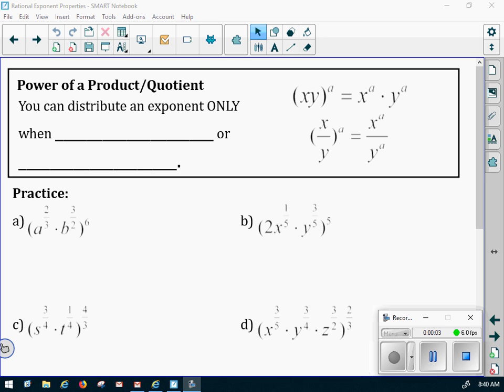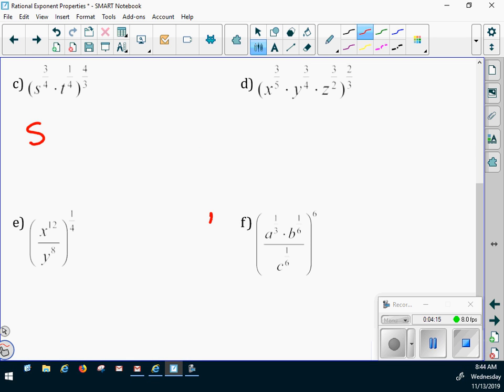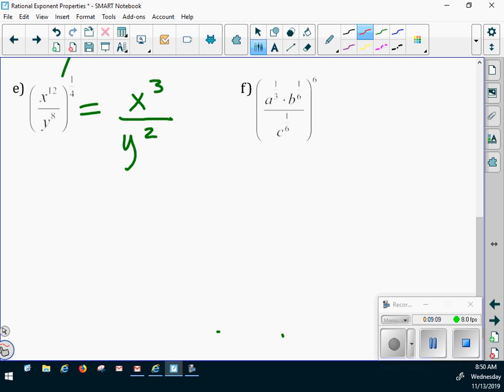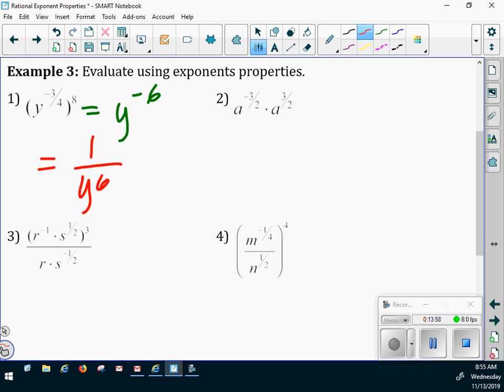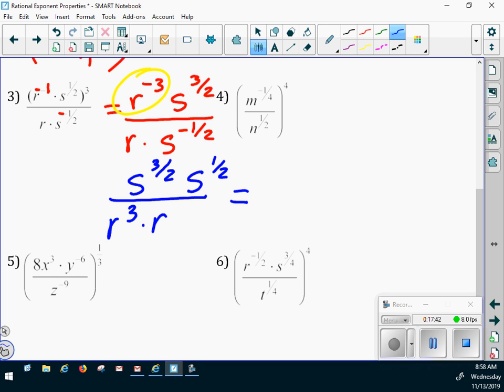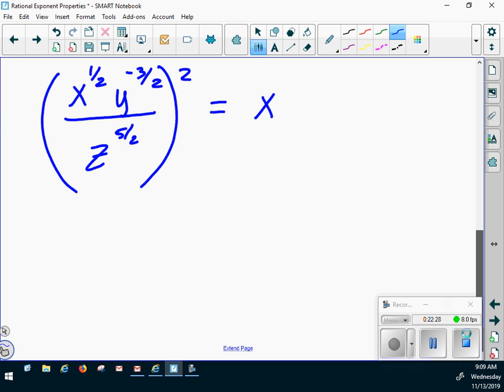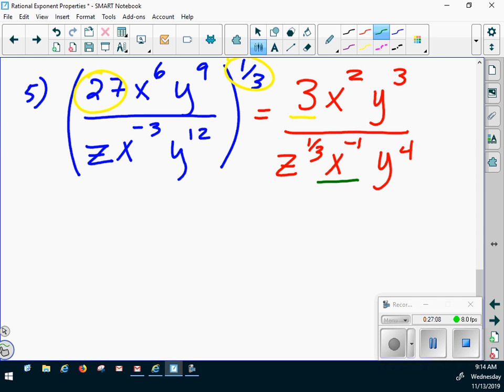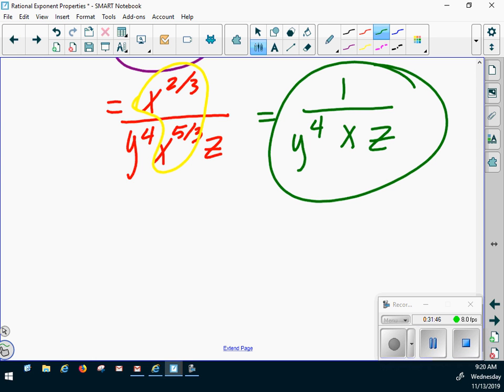November 13 2019